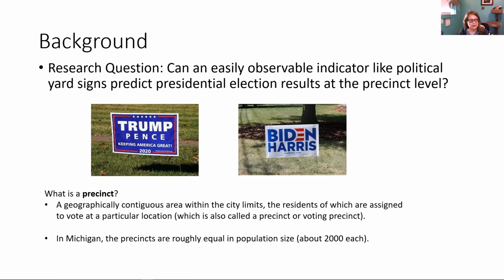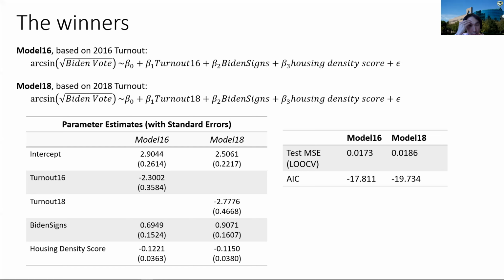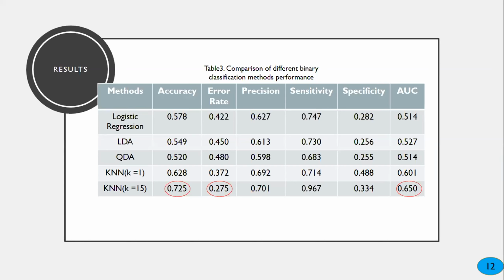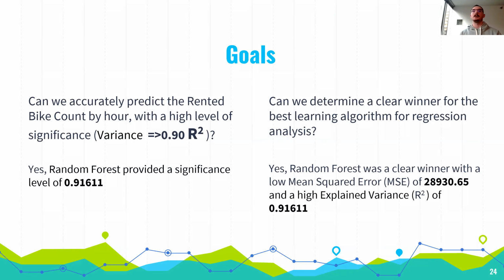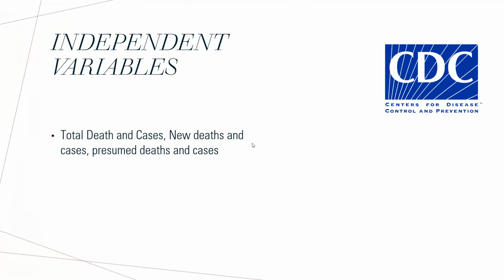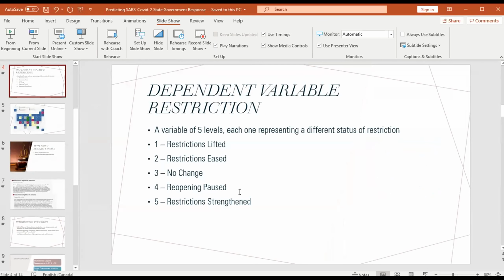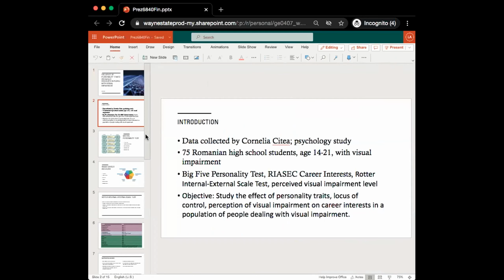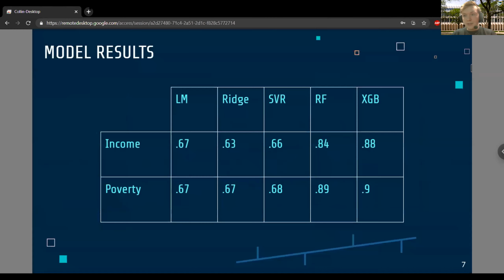5820-04-26 Final Presentations Part 2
Comment & vote on presentations by 4/28.